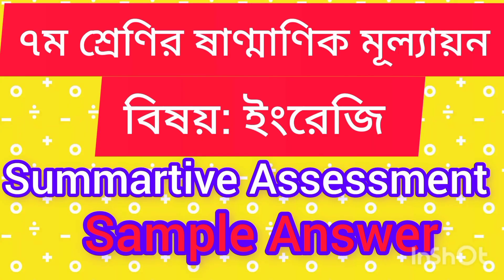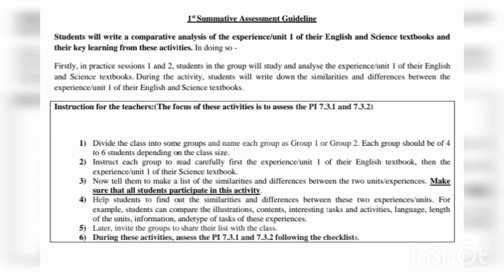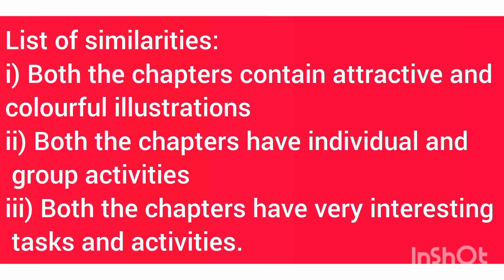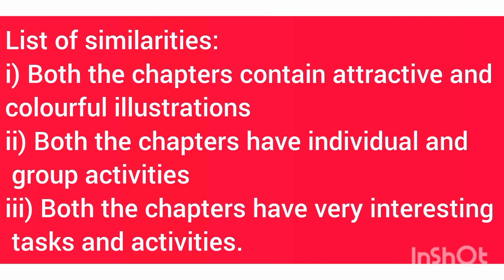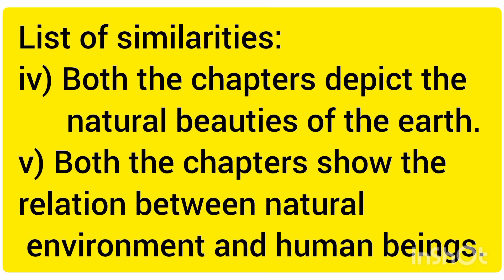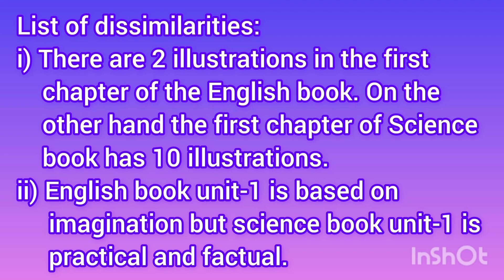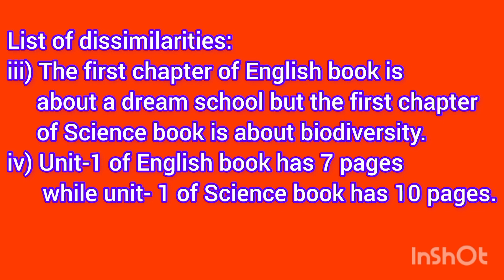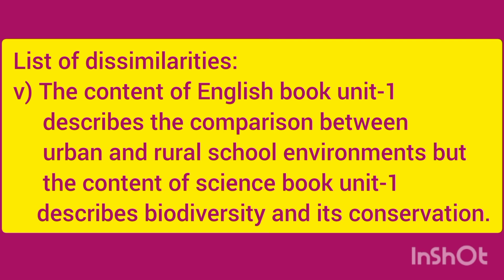Summative Assessment * ৭ম শ্রেণির ইংরেজি বিষয়ের ষান্মাসিক সামষ্টিক মূল্যায়ন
Class- Seven; Sub: English.
★শিক্ষার্থীরা ক্লাসে ইংরেজি এবং বিজ্ঞান বইয়ের অভিজ্ঞতা পড়বে এবং বিশ্লেষণ করবে।
★শিক্ষার্থীরা পার্থক্যগুলো লেখার জন্য টেবিল,ছবি,গ্রাফ ও বর্ণনামূলক লেখা ব্যবহার করতে পারবে।
কাজ শেষে প্রতিটি গ্রুপ তালিকাটি ক্লাসে শেয়ার করবে।
★English ও বিজ্ঞান বইয়ের অভিজ্ঞতা দুটির মিল ও অমিল/ পার্থক্যগুলো লিখতে synonyms, antonyms এবং degrees of comparison এর ব্যবহার করবে।